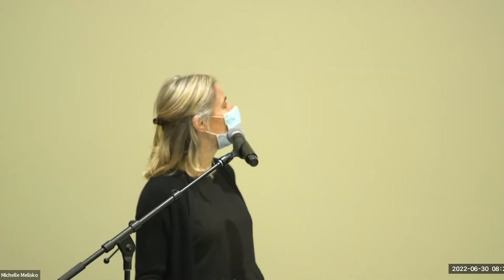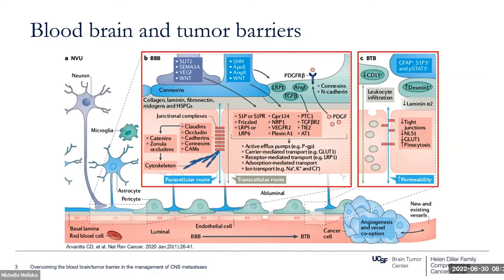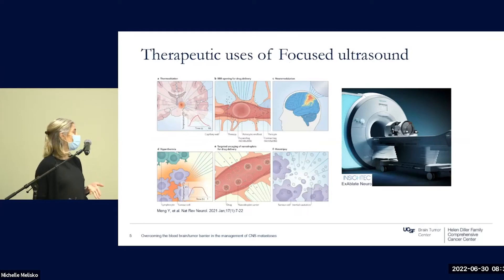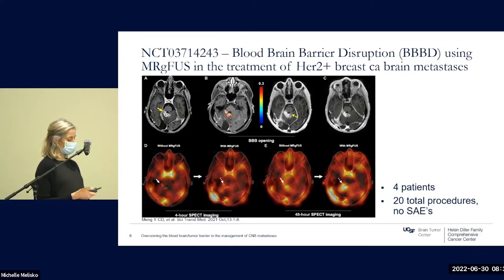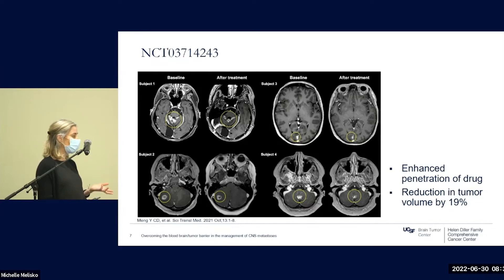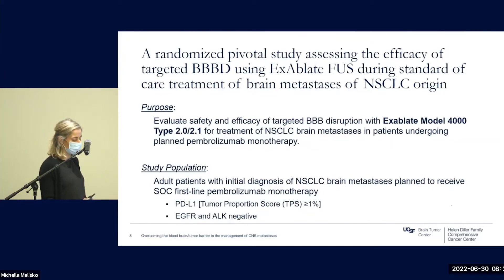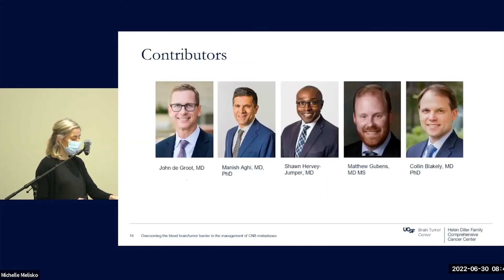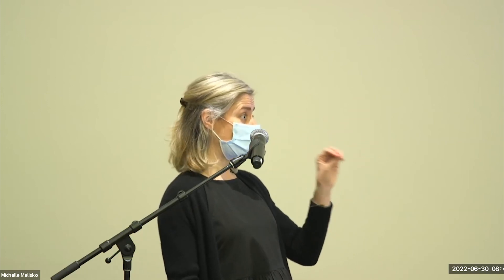Overcoming the blood brain barrier in the management of CNS metastases | Mariza Daras, MD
Mariza Daras, MD
Associate Professor, Neuro-Oncology Division, UCSF Dept. of Neurological Surgery
Presentation Title: Overcoming the blood brain barrier in the management of CNS metastases

The Inaugural UCSF Central Nervous System Metastasis Symposium, held on June 30th, 2022, brought together leading clinicians and scientists, as well as trainees, to provide a comprehensive overview of the latest in treatment and clinical, basic, and translational research throughout UCSF in the area of central nervous system metastatic disease.